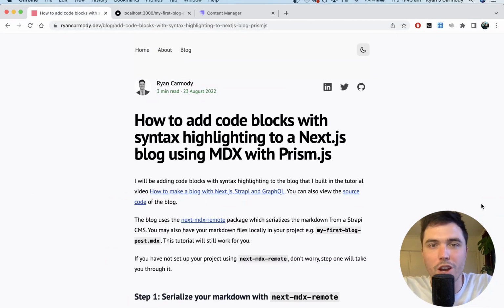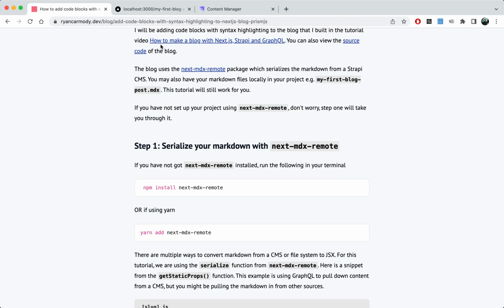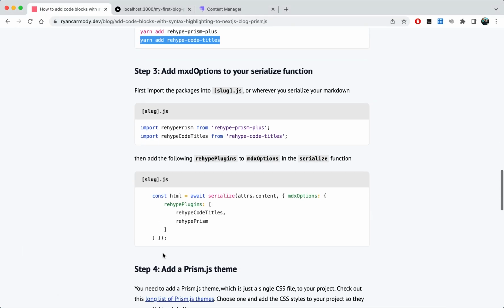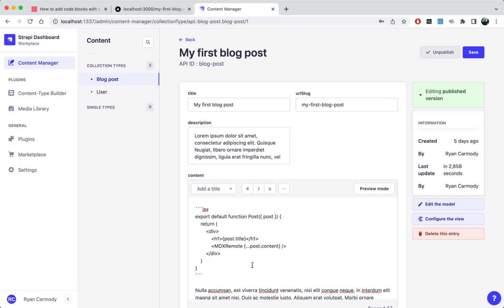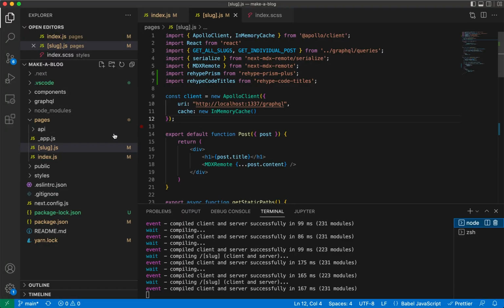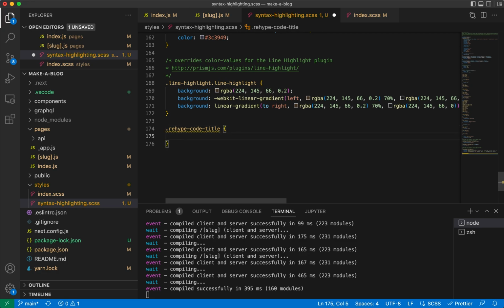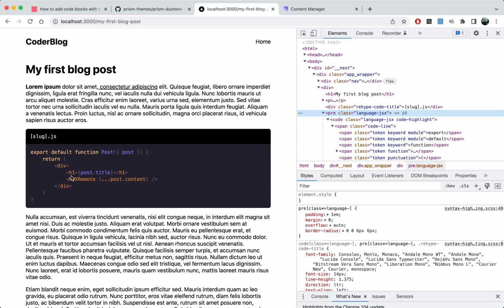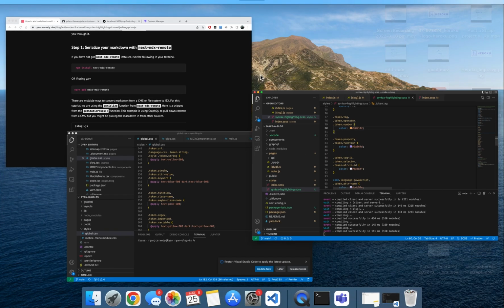How to add code blocks with syntax highlighting to a Next.js blog with Prism.js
In this video, we add code blocks with syntax highlighting to our Next.js blog.  The blog uses markdown from a Strapi CMS (optional) and next-mdx-remote to convert the markdown into JSX.

If you'd like to follow along on my blog here is the

Timestamps:
0:00 Introduction
1:15 Serialize your markdown with next-mdx-remote
2:07 Install rehype-prism-plus and rehype-code-titles packages
2:32 Add mxdOptions to your serialize function
3:20 Add a code block to your markdown
4:52 Add a Prism.js theme to Next.js
8:06 Adding dark mode compatability for Prism.js theme

You can check out some of the games I have made in the past